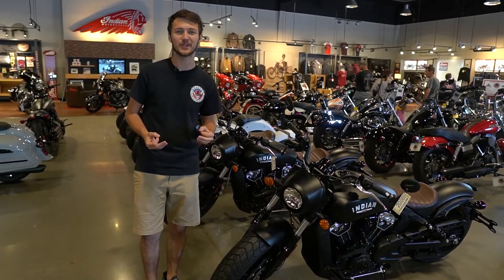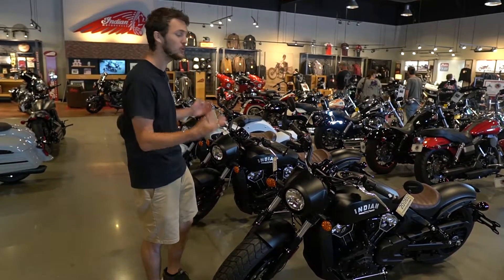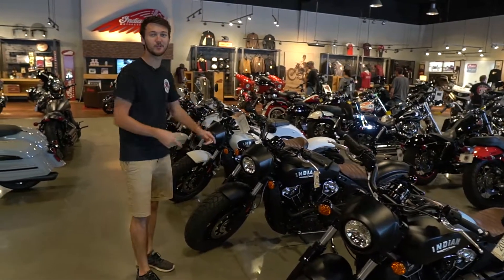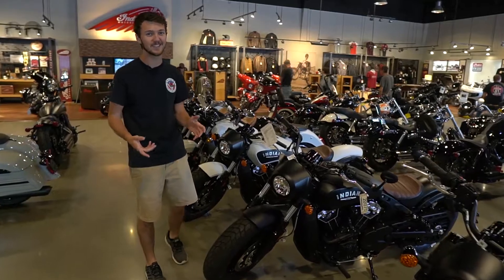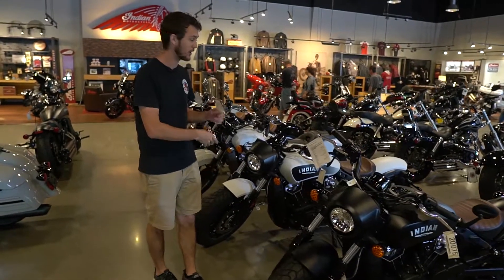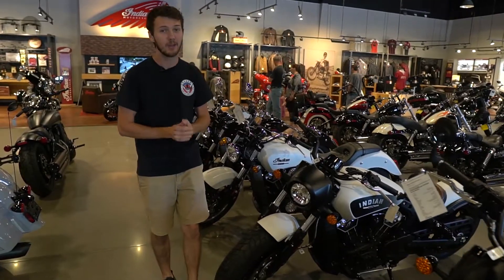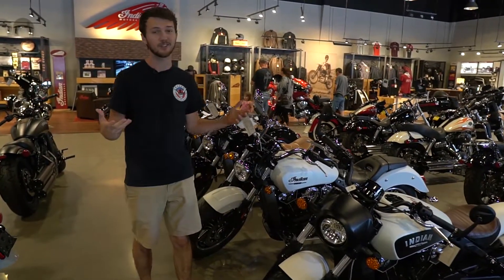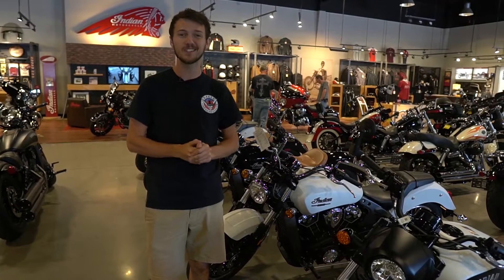HUGE INDIAN SCOUT LINEUP AT BAKER AMERICAN CYCLES!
Step 1: Pick your Indian Scout
Step 2: Ride
Step 3: Repeat Step 2